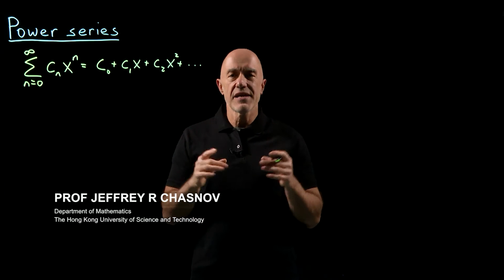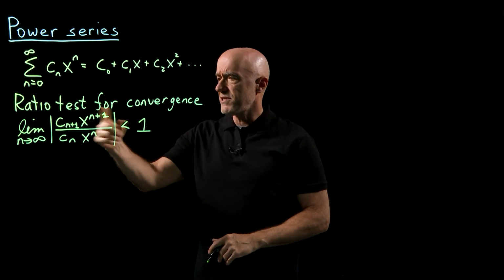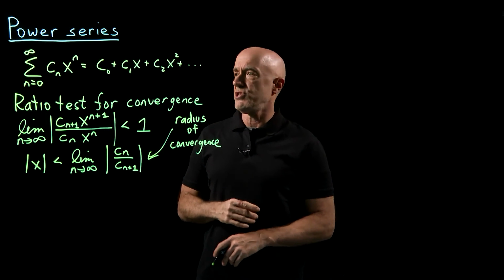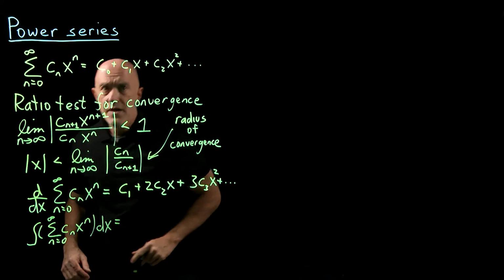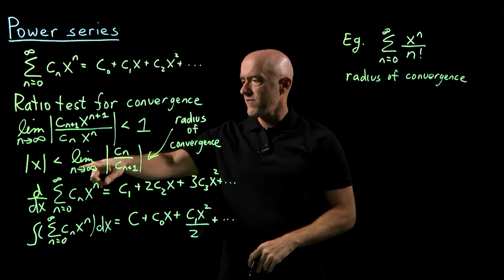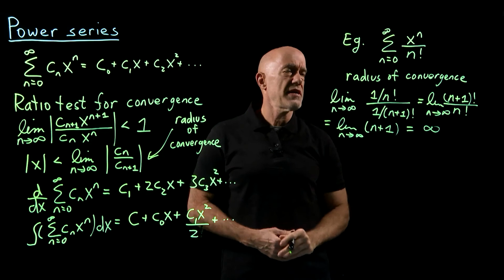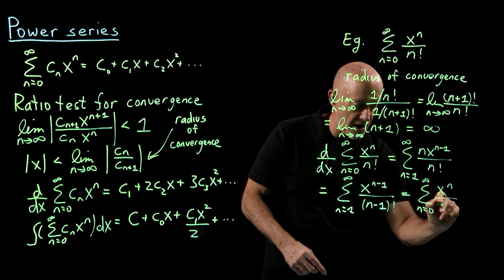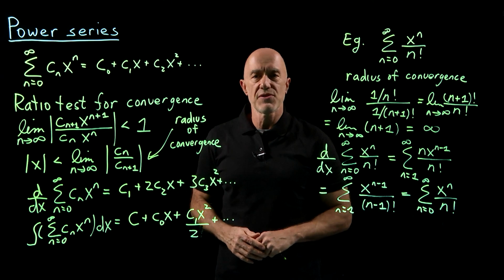Power Series and Radius of Convergence | Lecture 36 | Calculus for Engineers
Delve into the concept of power series, focusing on their convergence properties and the determination of the radius of convergence. Learn how to differentiate and integrate power series term-by-term.